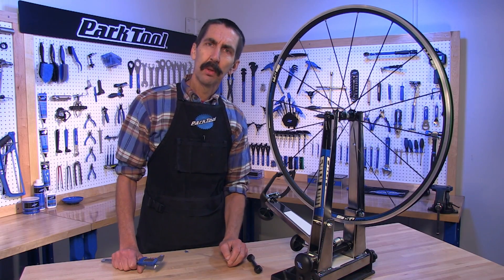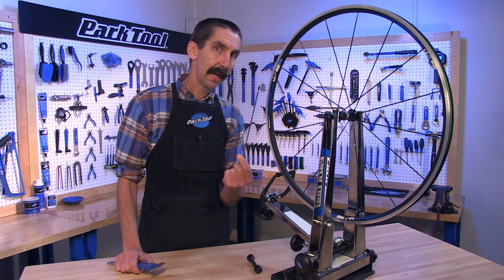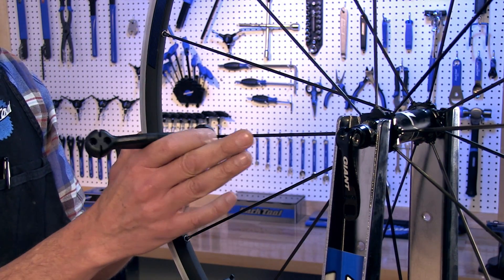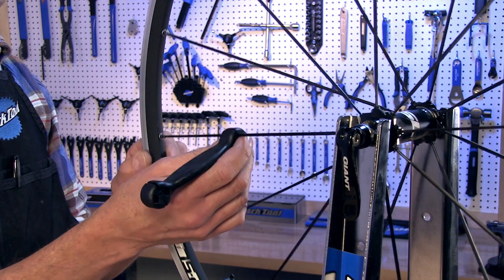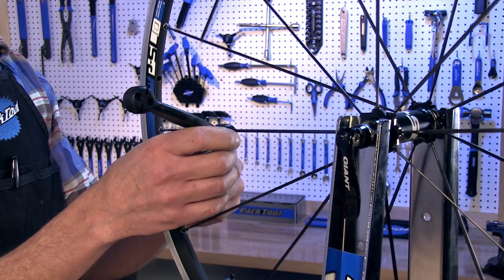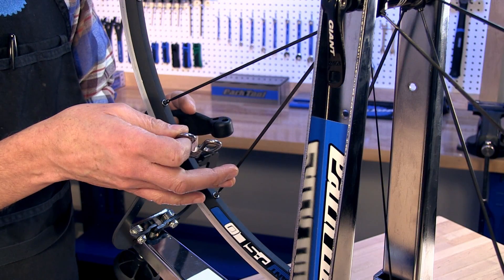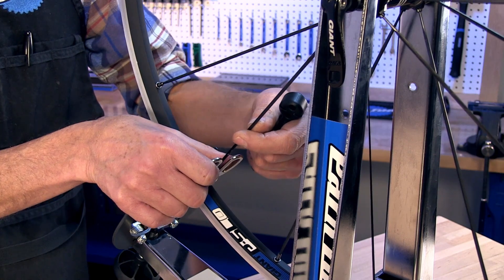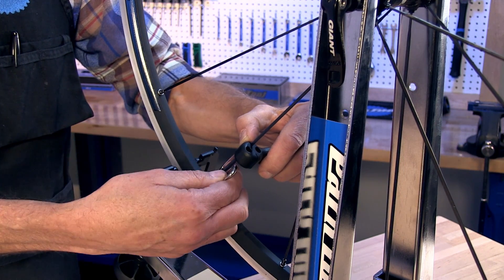Tech Tuesday #7: Bladed Spokes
Be a wind cheater, not an egg beater. On this week's TechTuesday, Calvin trues bladed spokes.